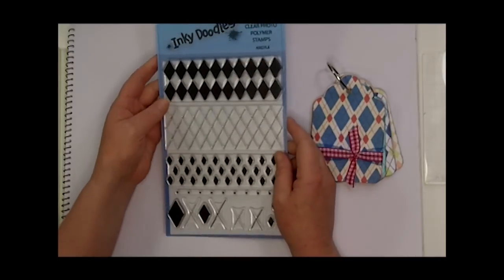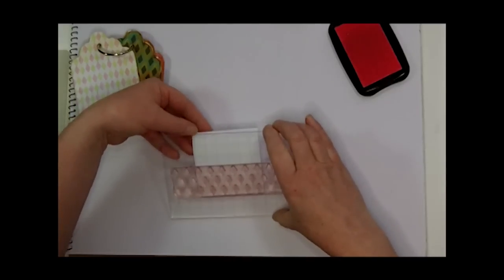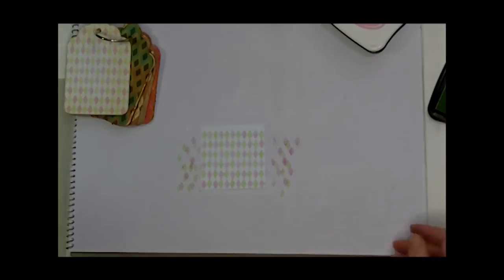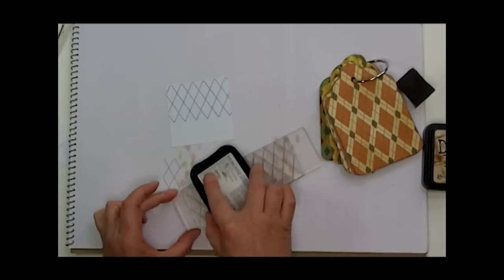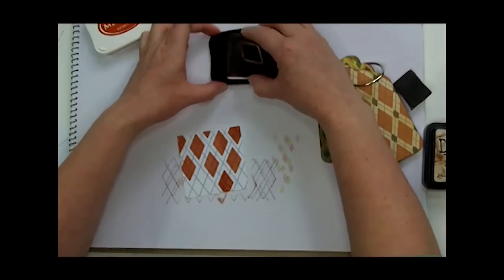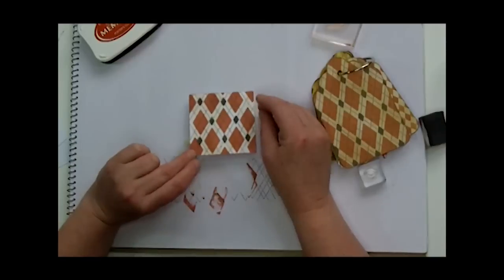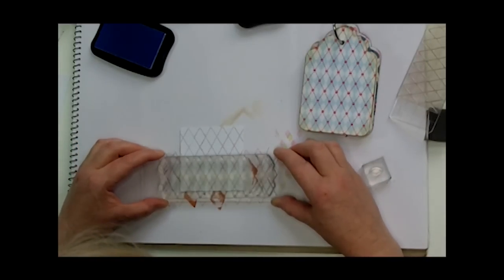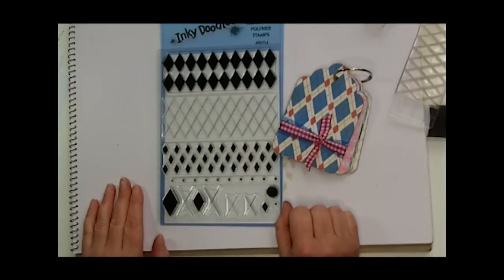02 Argyle Pattern Tutorial.mp4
Hi in this tutorial I show you how to make perfect backgrounds for any card or page using Inky Doodles' Argyle 'Background Builder' stamps . So much fun and variation possible from such a simple design. If you love stamping and you're looking for something a little different, take a look. Sarah